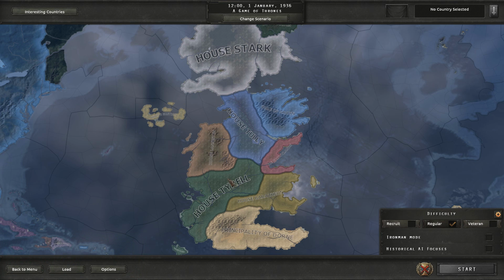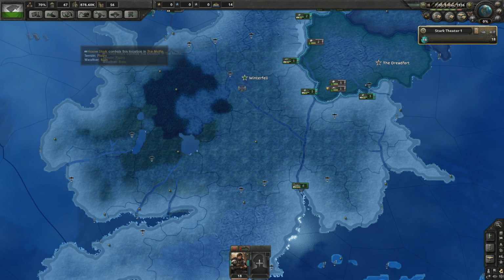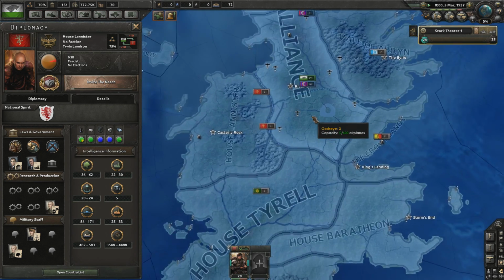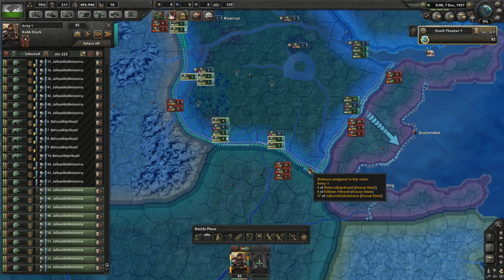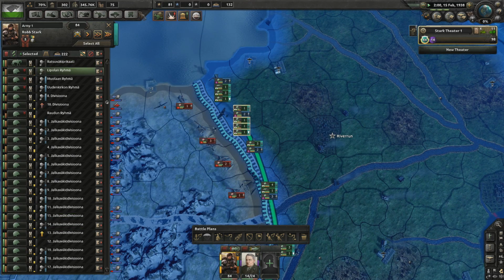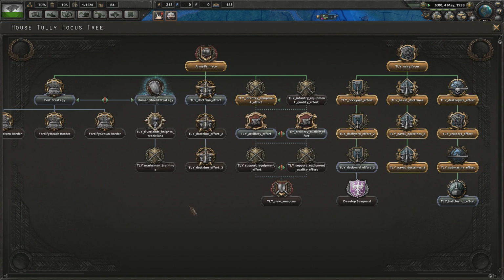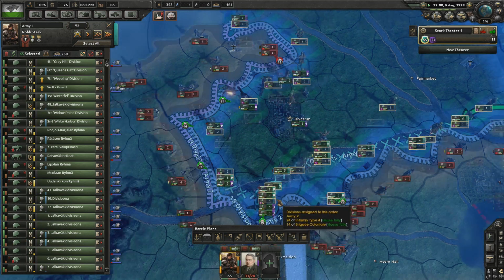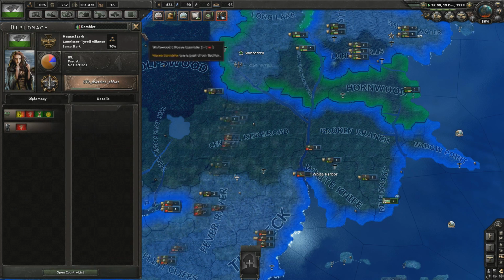HEARTS OF ICE & FIRE! GAME OF THRONES MOD - Hearts of Iron 4 HOI4 Gameplay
Westeros in now in Hearts of Iron 4. The Game of Thrones mod AKA Hearts of Ice and Fire, is currently in 0.1 and drastically changes the HOI4 Map. The mod starts around the time of the first book with Ned Stark venturing south to become Hand of the King.